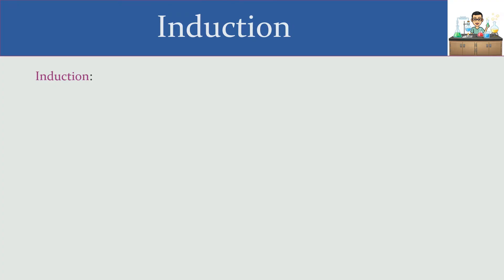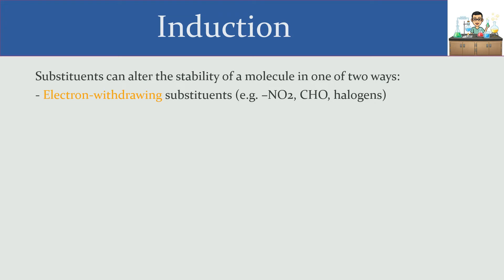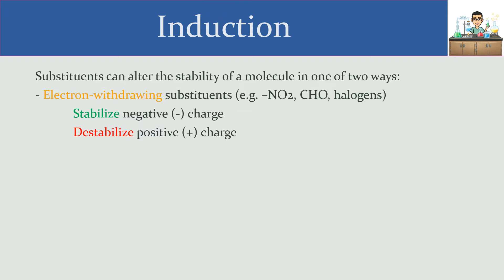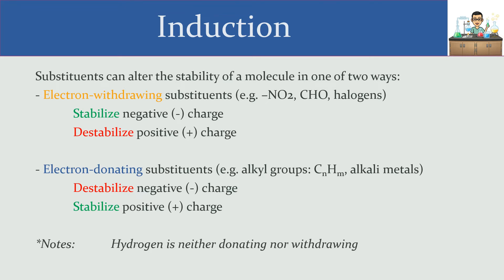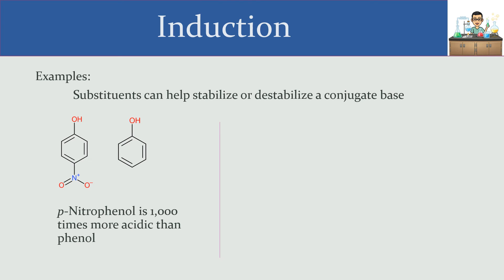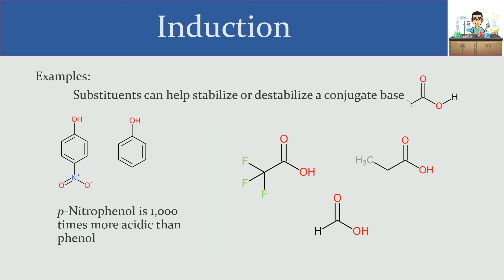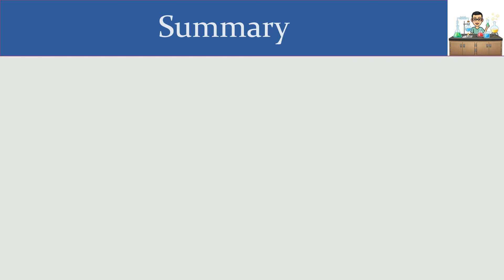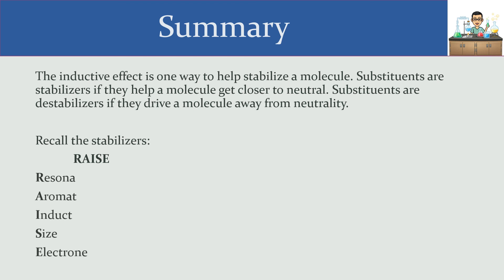Induction | Chemistry | Atomic and Molecular Effects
The inductive effect can have a tremendous impact on the reactivity of a molecule!